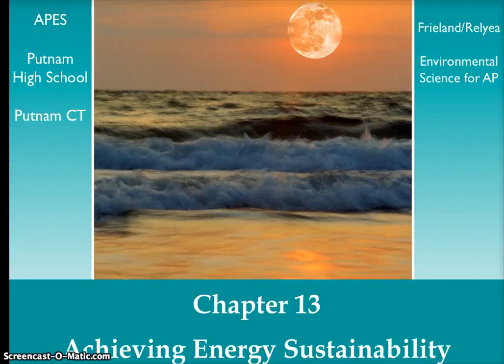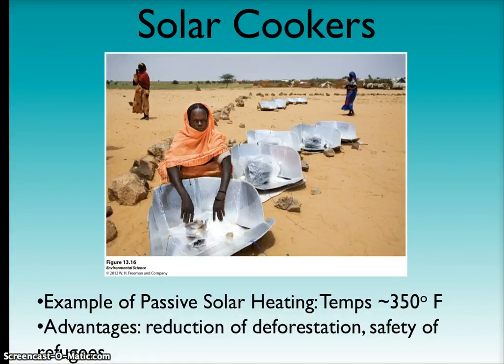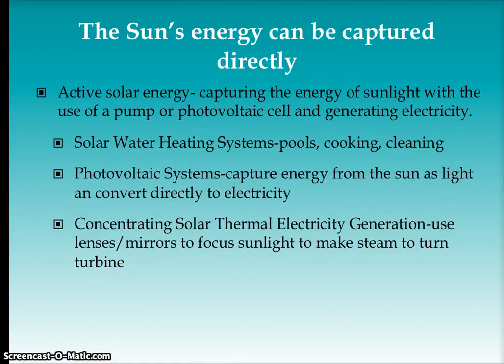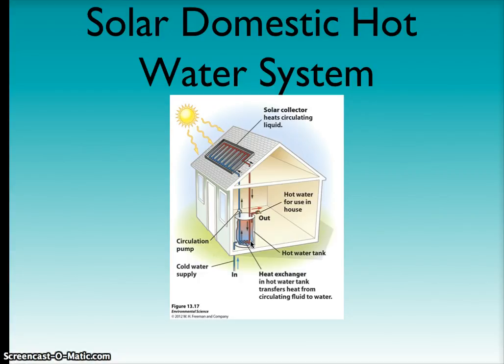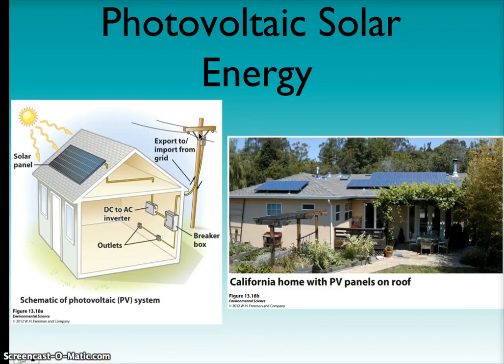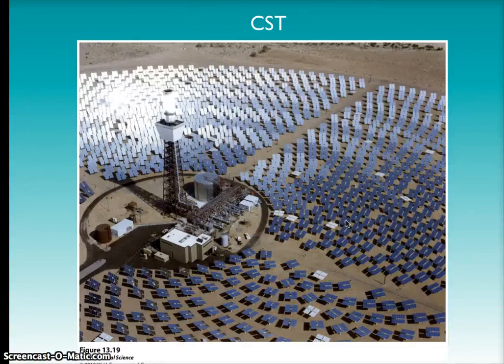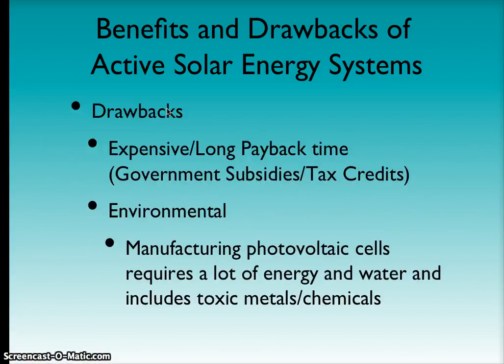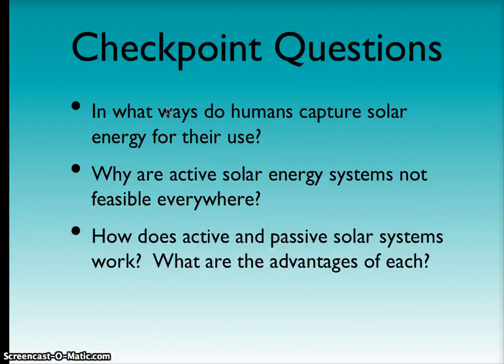Chapter 13 Part 5